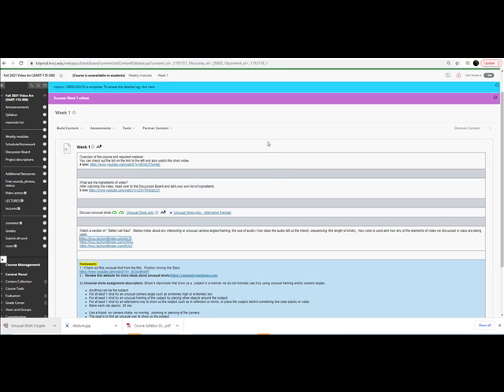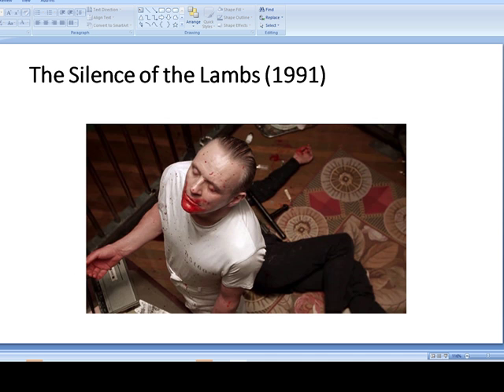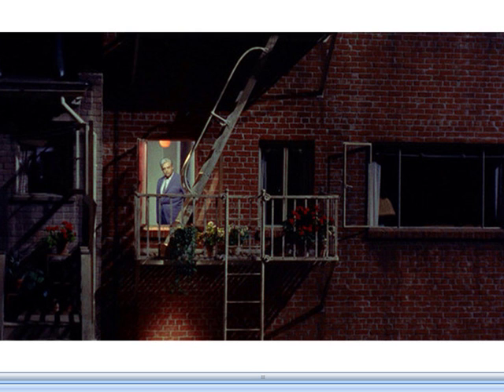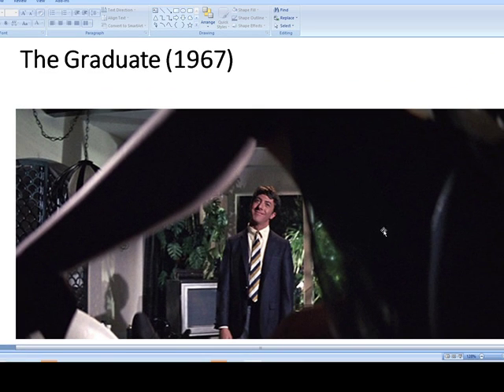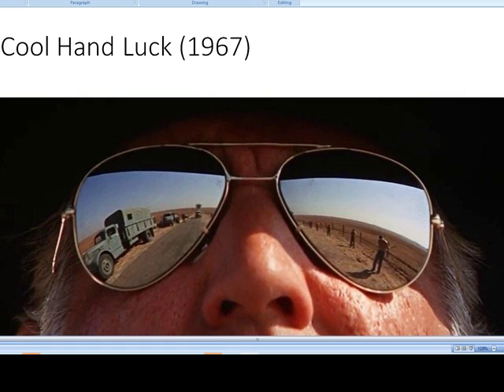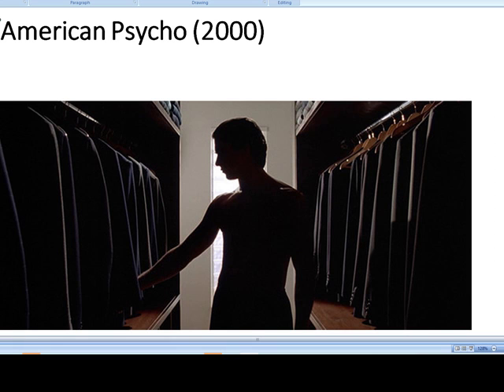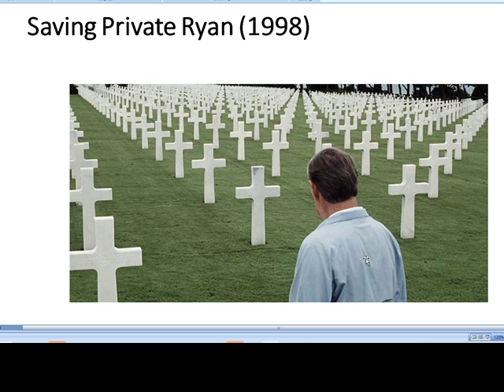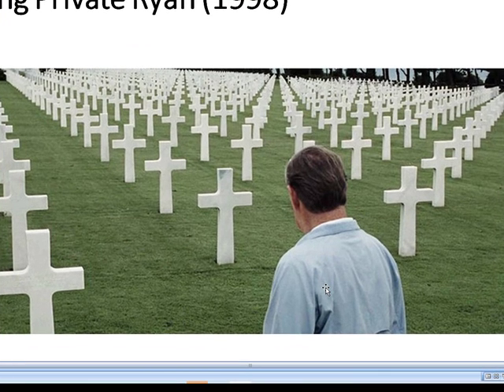Week1 Unusual Shots